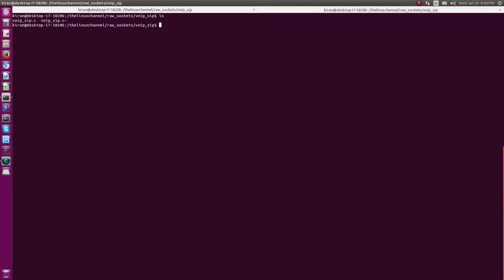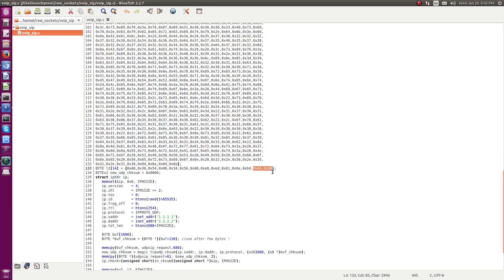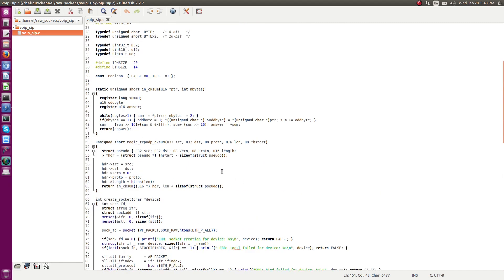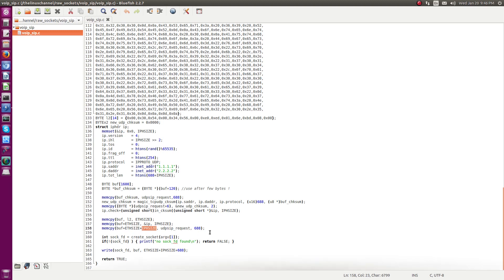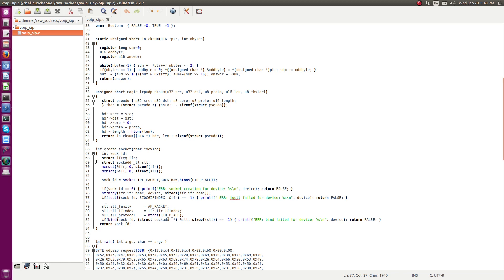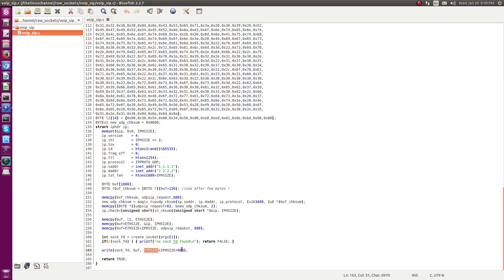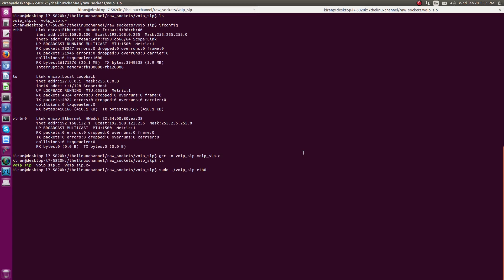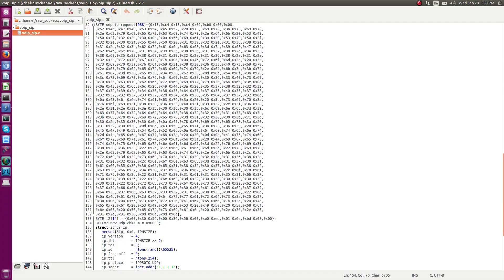Linux RAW Sockets - Generate VoIP SIP Packets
A detailed video on Generating custom VoIP SIP Packets via Linux C RAW Socket programming.